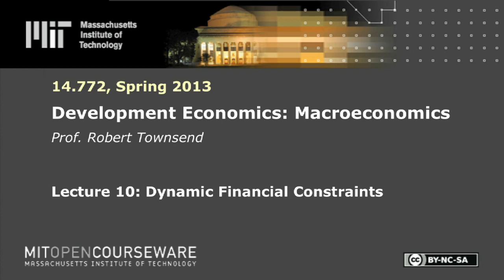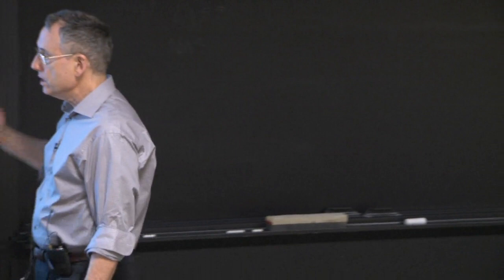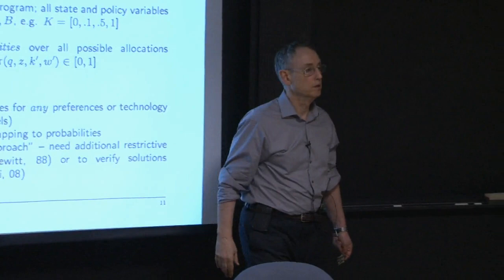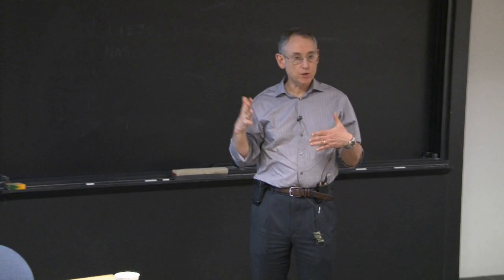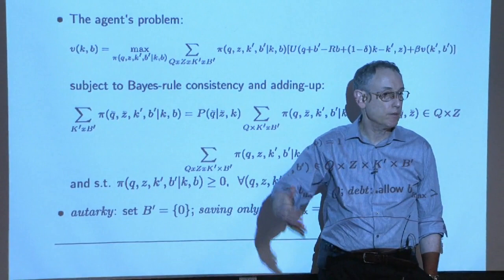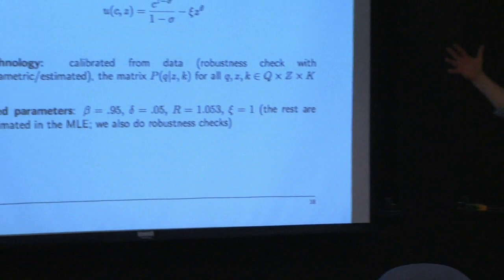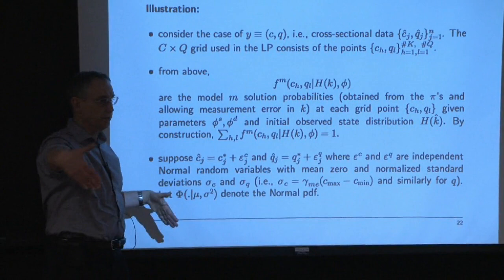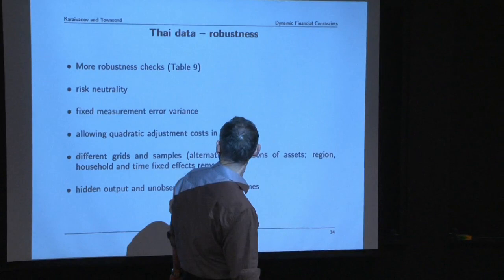10. Dynamic Financial Constraints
MIT 14.772 Development Economics: Macroeconomics, Spring 2013
Instructor: Robert Townsend

In this lecture, Prof. Townsend reviews the research about dynamic financial constraints.

Chapters
0:00:00 Title slates
0:00:27 Overview of literature on financial constraints
0:05:55 Different potential regimes
0:07:05 Estimation techniques for determining which regime is the best fit
0:09:30 Main findings and discussion of data requirements
1:08:50 Importance of financial regime for welfare outcomes